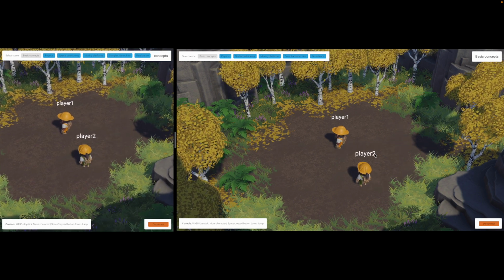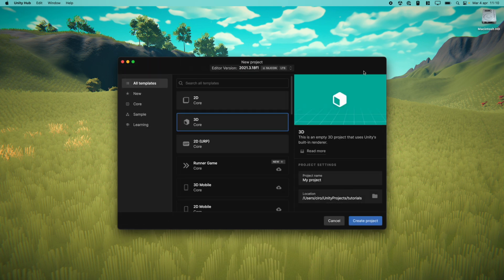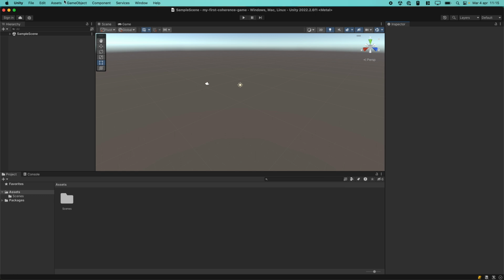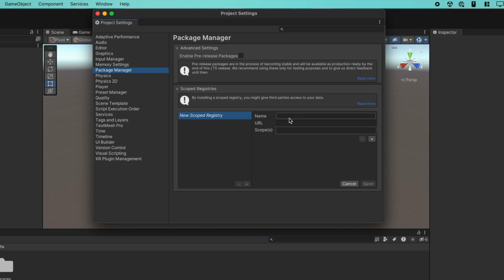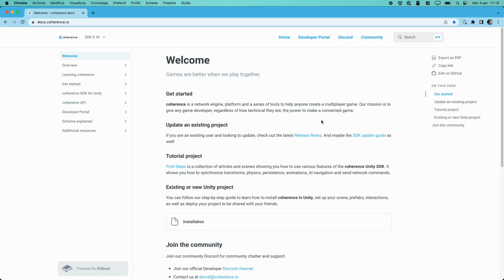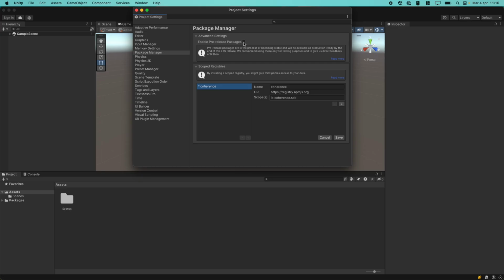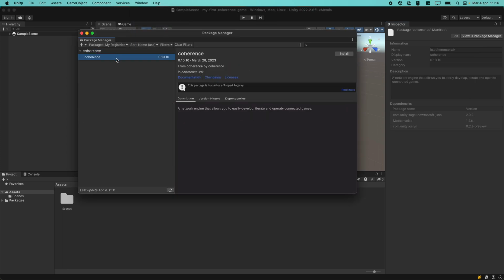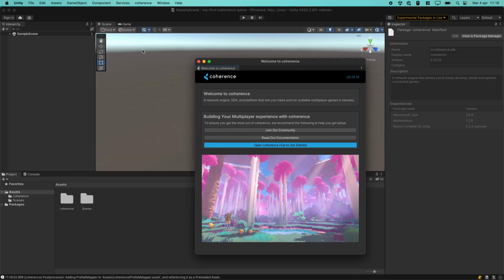coherence multiplayer for Unity pt.1 | Installing coherence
New to coherence? This video shows how to install the coherence package via Unity's package manager, and get started in making a multiplayer game in Unity.

0:00 - Intro
0:22 - Adding the custom scoped registry
1:07 - Installing the package

coherence is a network engine for video games, it allows anyone to make connected games.